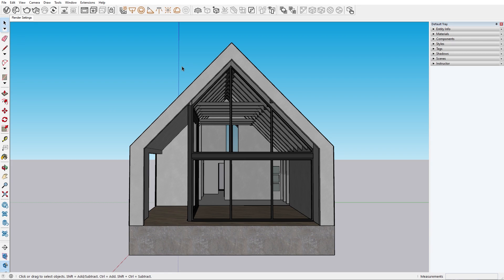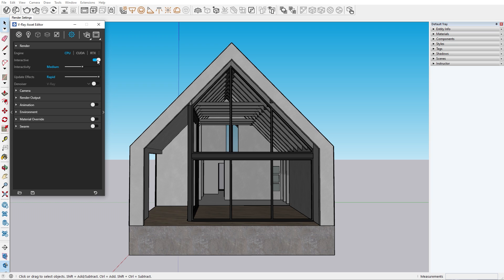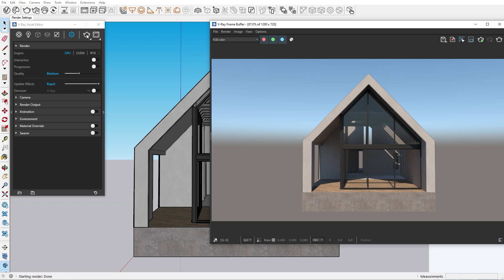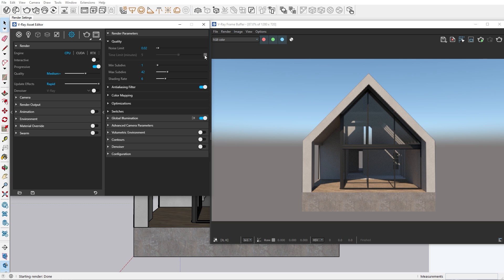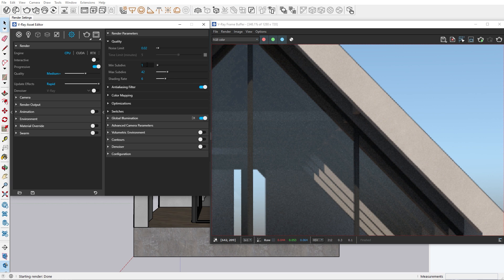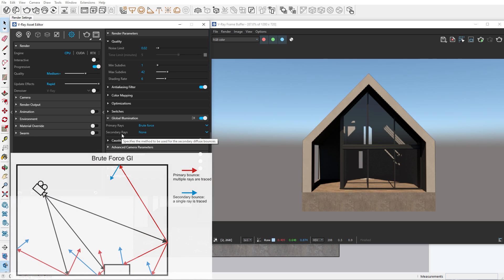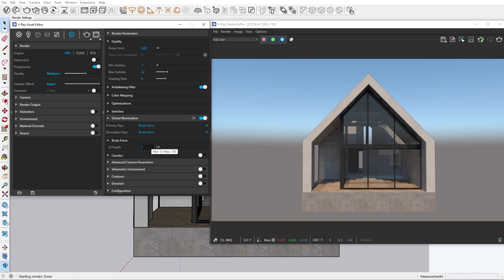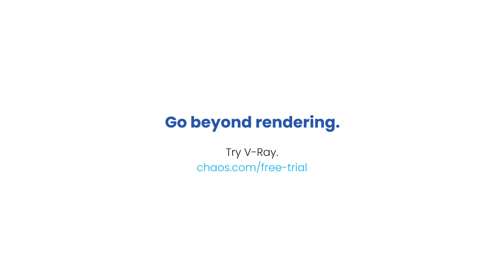V-Ray for SketchUp tutorial — Enhance the quality & speed of your renders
This video is part of the ‘’Setting up a project from start to finish’’ V-Ray for SketchUp tutorial series, designed to show you the essential steps in creating stunning photoreal exterior and interior renders for your architectural projects.

What are the best render settings? In this episode, Boyan Petrov, 3D artist at Chaos, answers one of the most frequently asked questions. Tune in to learn the fundamentals of the different parameters and what to set depending on your project production phase.